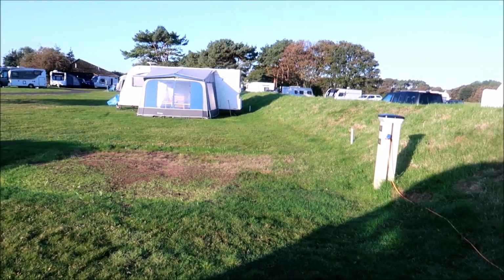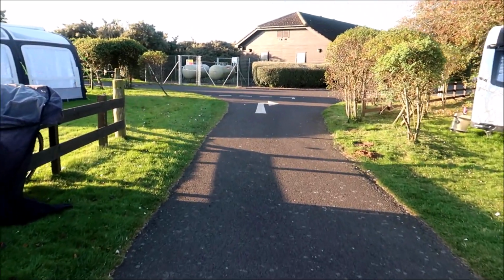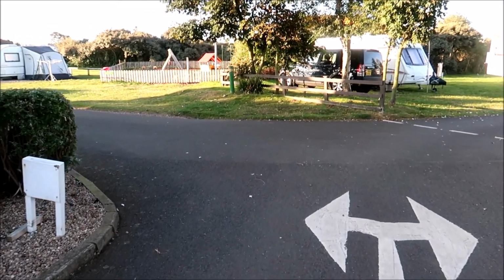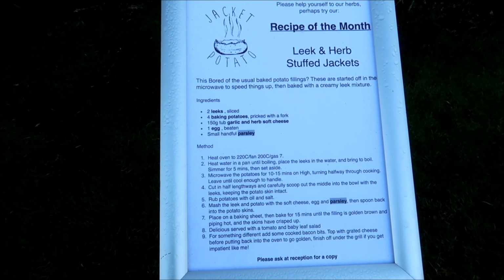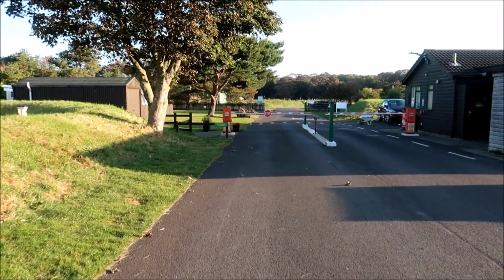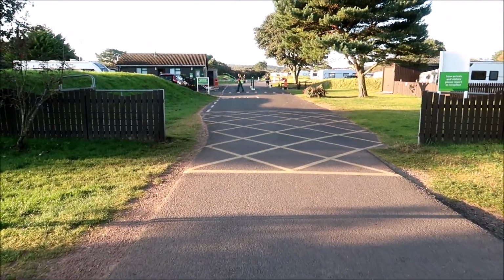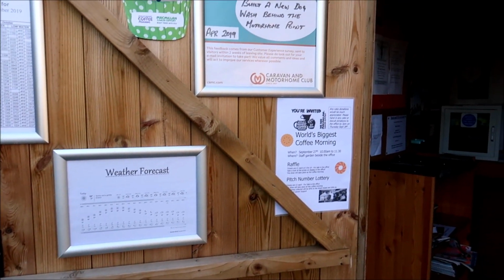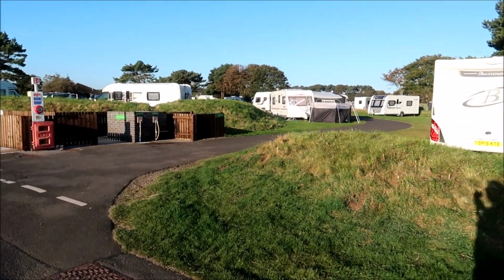Scotland Road Tour Sept 2019 | Yellowcraig CAMC Site North Berwick | The Final Night | Ep163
Following a long day of sightseeing at Falkirk we drove to the Yellowcraig Caravan and Motorhome Club Site in North Berwick, Scotland.

This was our final night of the tour, so we took a nice walk to the beach and exercised the dogs before getting a good rest for the journey home. Before leaving, I show you round this lovely campsite.

We include all things to do with motorhomes, caravans and the great outdoors. We mainly tour the UK and camp around 80 nights per year in our 2017 Swift Bolero.